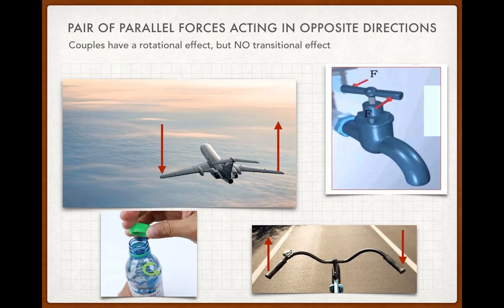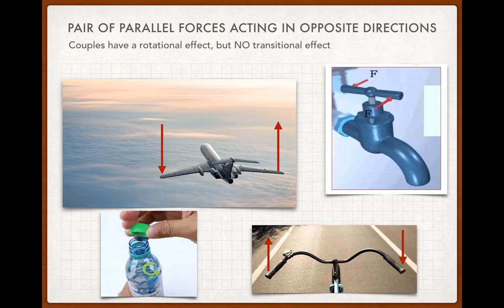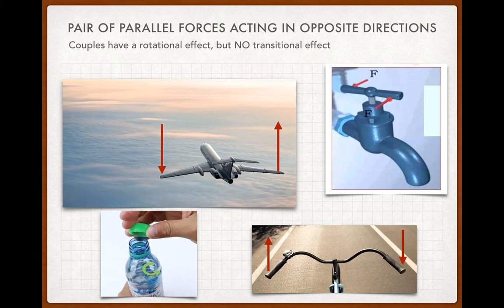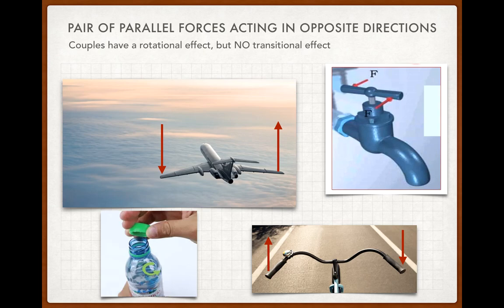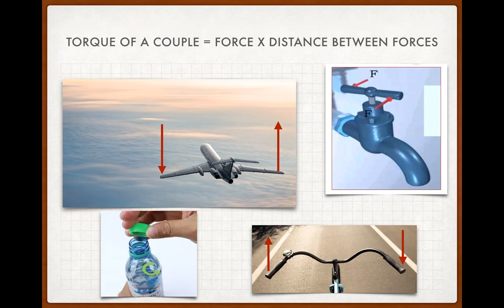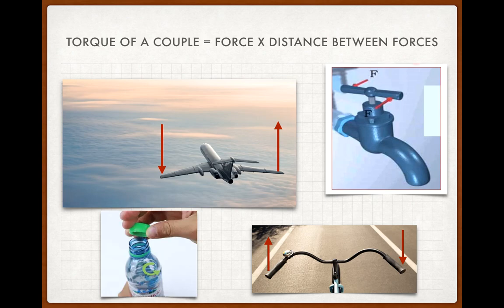Moment Torque of a couple